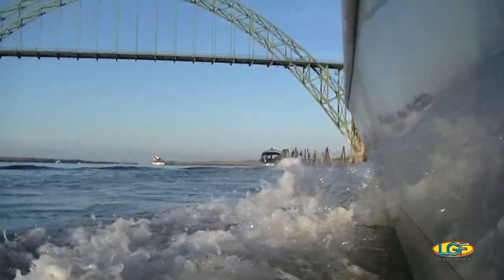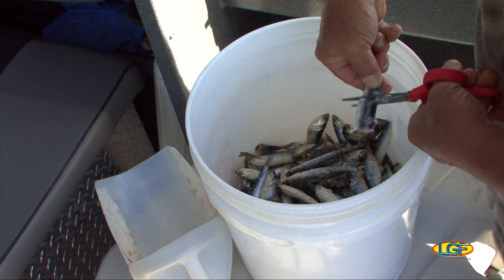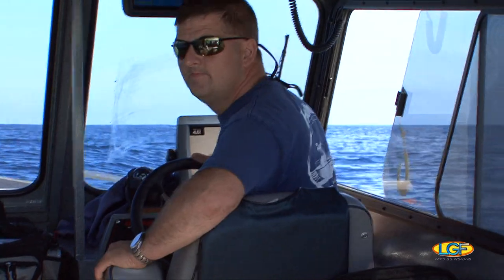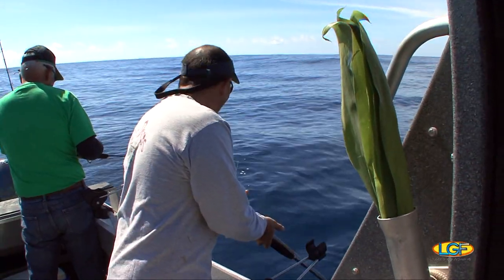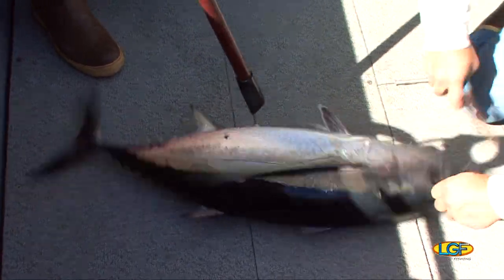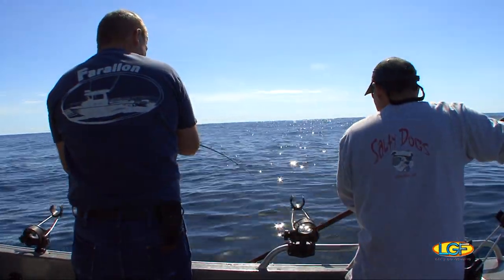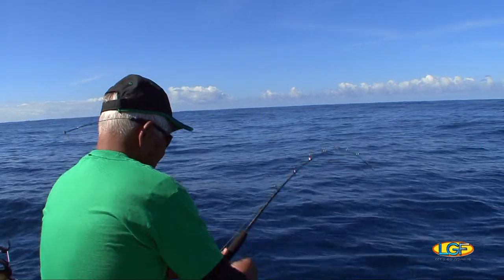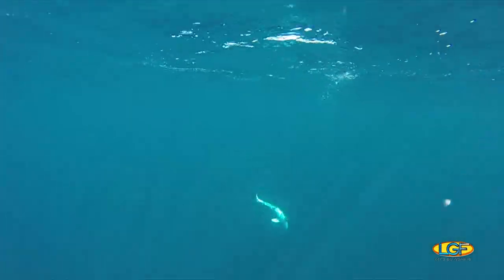LGF 166: Albacore Aboard The OHANA TIME!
FEATURED LOCATION:  Newport, Oregon offshore.
FEATURED SPECIES:  Albacore Tuna (Tombo Ahi).

We're up and early in Newport, Oregon to catch a ride with Captain Kurt Suzuki aboard his "Ohana Time" fishing boat.  Five of us are taking the trip to hunt for Albacore Tuna.

This is the drill.  We drag lures until we hook a tuna or two.  Then we chum the water with anchovies to put them in a feeding frenzy.  Now hooks baited with more anchovy go overboard.  The bite is on!

By the end of the day our fishing gang of five have boated 9 Albacore Tuna!  Not a bad way to spend time with like minded friends!

The Let’s Go Fishing Show premiered in Hawaii in 1969.  This weekly television program enjoys a multi-generational audience, many of whom are from families of fishers and are avid ocean resource users.  Let’s Go Fishing showcases the fishing disciplines and methodologies that have developed in the Hawaiian Islands.  Let’s Go Fishing also produces episodes from beyond Hawaii that celebrates fishing cultures from other parts of the world.

INVITE US!
Since 2006, Let’s Go Fishing has been produced independently by Ben Wong LLC.  This production continues to receive the generous support of its audience, who routinely invite Let’s Go Fishing to share in their fishing adventures.  Episodes featuring Hawaii, Mexico, California, Tahiti, Alaska, Canada, Nevada, Philippines, Arizona, Christmas Island, Washington, Guatemala, Oregon, Japan, and New Zealand have been done with the help of Let’s Go Fishing viewer's assistance.

IN THE KITCHEN WITH LET’S GO FISHING!
The enjoyment of catching a fish can only be topped by the pleasure of having fresh fish on the menu.  Episodes of the Let’s Go Fishing Show conclude with seafood culinary demonstrations by Hawaii's award-winning chefs, with many of their recipes for "fishes on dishes" elevated to white tablecloth status.